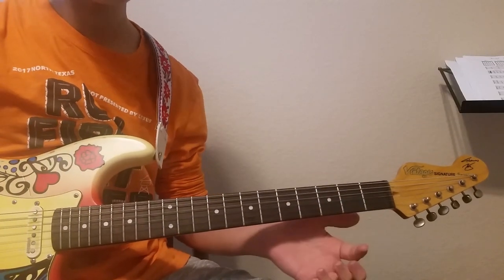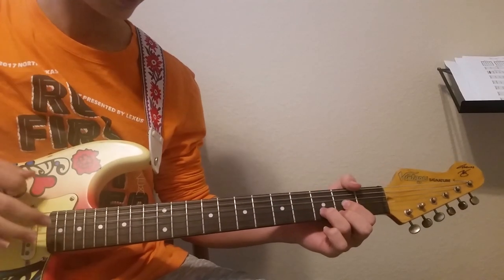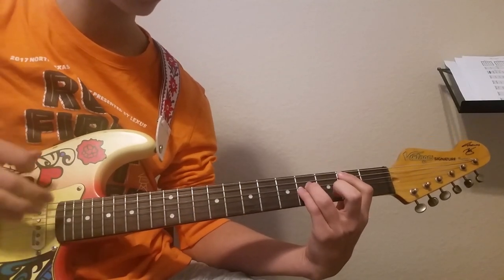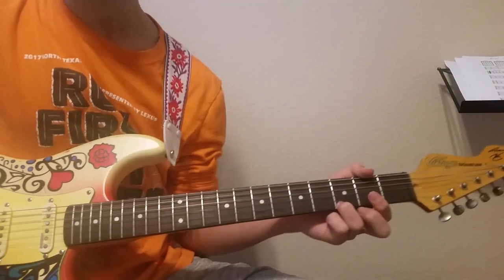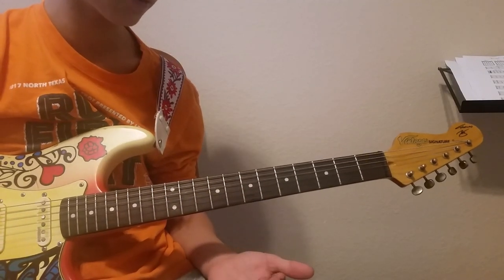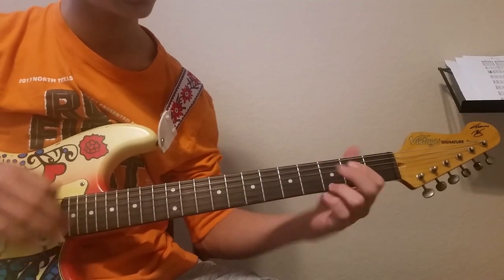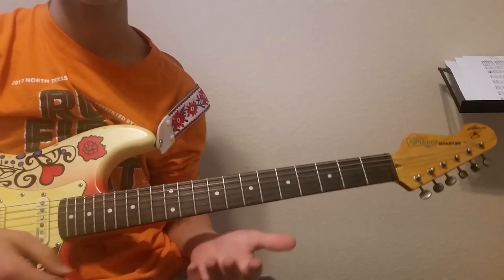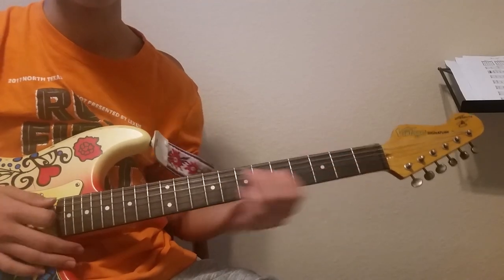Guitar Lesson // Waiting On The World To Change - John Mayer (Part 1)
Hey guys! Bringing you another song I thought was really fun. Hope you guys enjoy!

Sorry I didn't post a week ago, but I injured my hand. :(

If you like good music, great vibes, and just overall fun, check out my friend, Adrian Lyles!

Next video will be on the solo portion of this song. See you guys then!